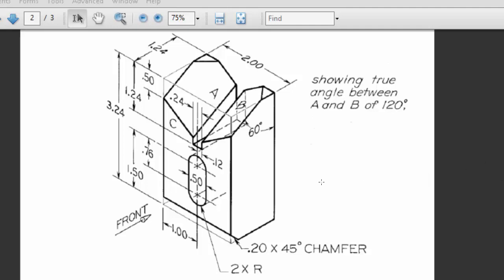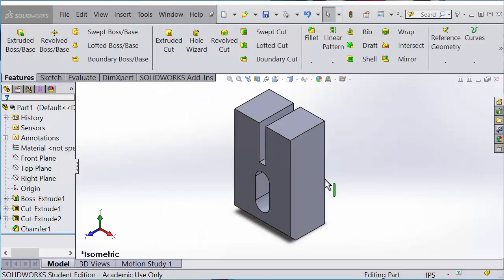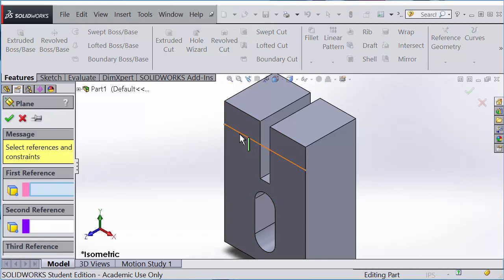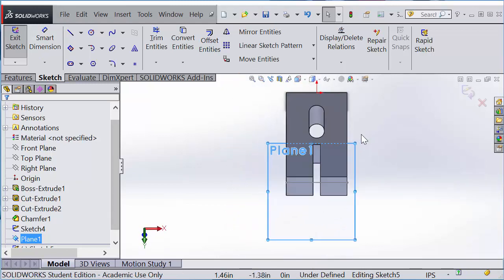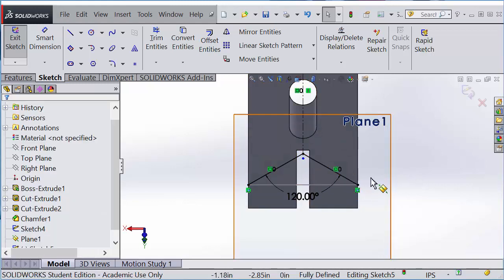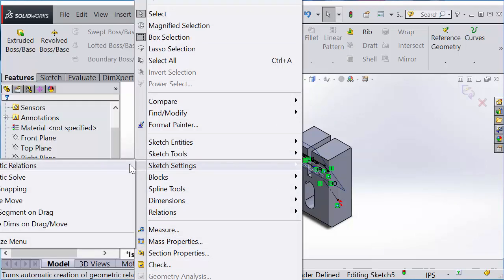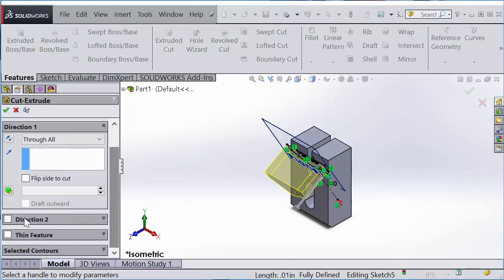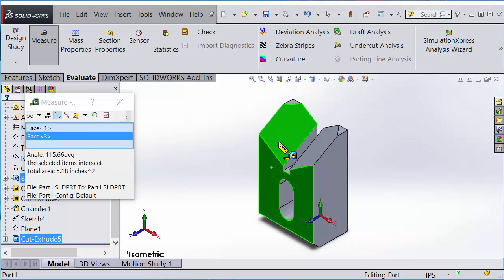ME177 Centering Block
Extruded Cut using a Reference Plane